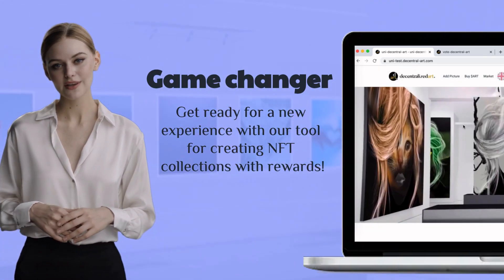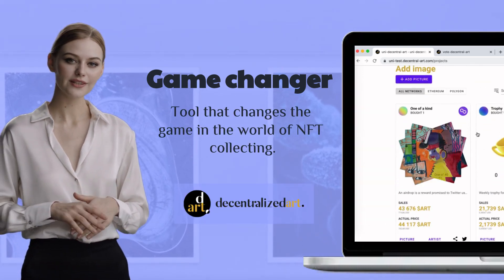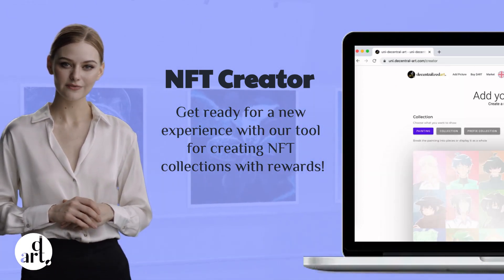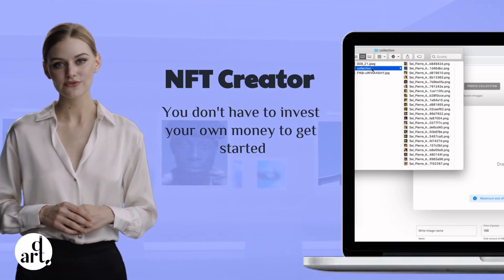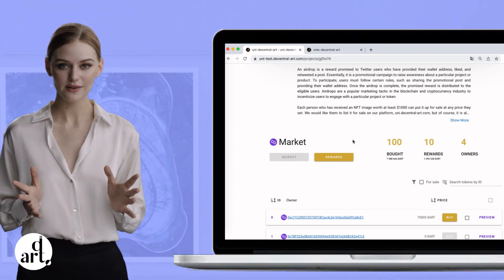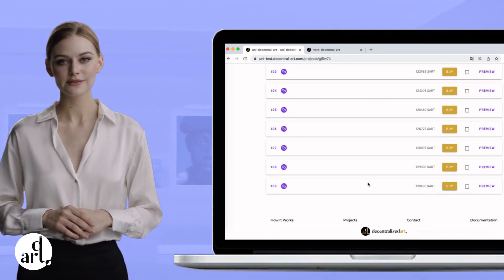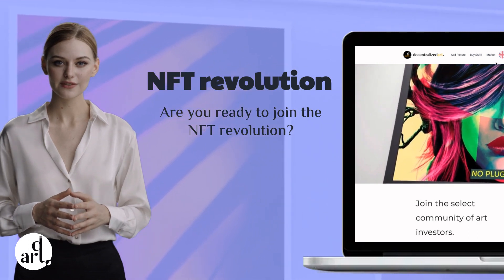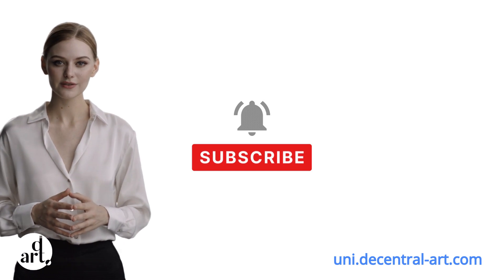NFT collection rewards. How to Win Rewards Collecting Digital Art for Pennies!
Dive into the thrilling world of NFT collecting with our latest YouTube video! Join us as we explore an innovative tool designed to enhance your NFT collecting experience with the excitement of rewards. This video provides a comprehensive guide to using the tool, highlighting its unique feature of rewarding collectors randomly for purchasing just one NFT.

Through this video, we demystify how this tool integrates blockchain technology and smart contracts to automate the reward process, ensuring a fair, human-free operation. Whether you're an NFT enthusiast, a curious beginner, or someone interested in the intersection of technology and art, this video serves as an insightful resource.

Not only that, but we also take the time to discuss how you can get started with minimal investment. With a meager cost of 20 cents for creating a contract on the blockchain network, this tool offers an accessible entry point into the captivating world of NFTs.

The world of NFT collecting is evolving, and with this video, we invite you to stay ahead of the curve. We can't wait for you to discover the potential rewards that await you. So why wait? Click the play button, immerse yourself in this exciting new approach to NFT collecting, and who knows? You might be the next lucky winner.